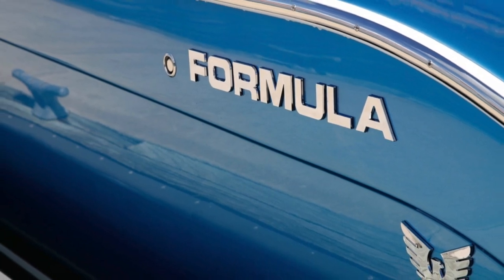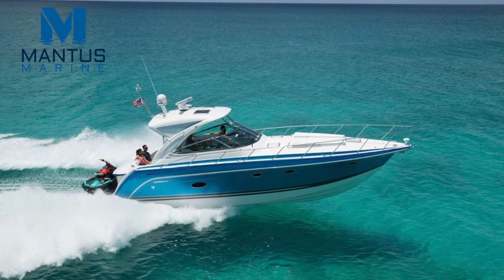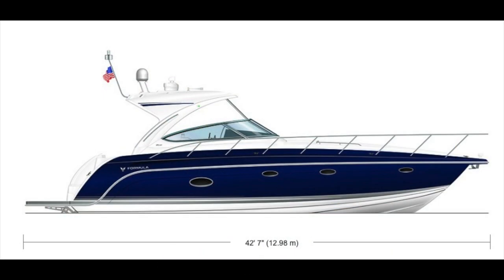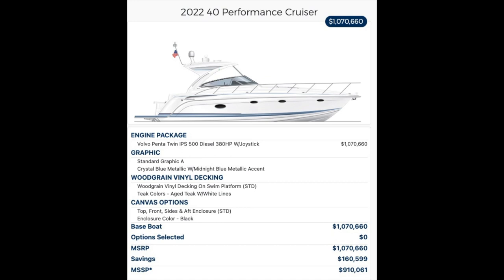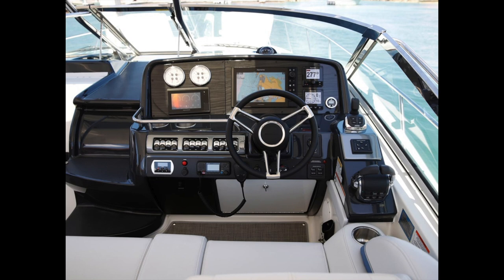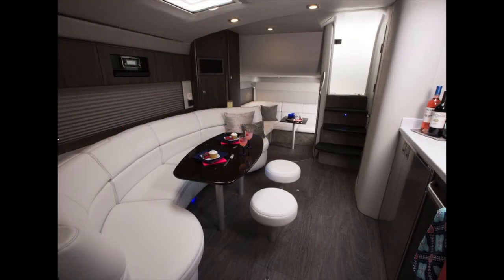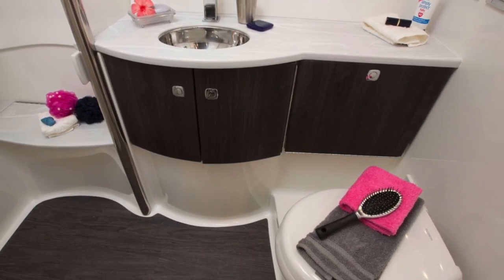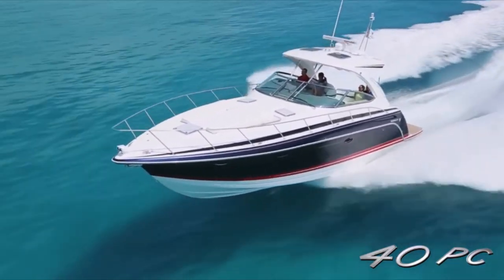We look at the Formula 40 PC. A sleek stylish express cruiser with Diesel IPS power.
This week we take a look at the Formula 40 PC (performance Cruiser). A sleek stylish express cruiser with Diesel IPS power.  Formula has long been known for racy good looks and amazing Imron paint jobs!

We love the ocean and boating! We cruise in our 2001 Sea Ray 400 Sedan Bridge, Calypso II, on the South Coast of Massachusetts and Cape Cod and the Islands. Join us on our adventures - we share favorite ports and places to visit, favorite boating products, and how-tos.

+ Specs - 2001 Sea Ray 400 Sedan Bridge:

• Length: 40 feet
• Beam: 14 feet
• Draft: 4 feet
• Fuel: diesel 350 gal
• Power: 2 Caterpillar 3126 inboard straight-shaft turbocharged diesel engines 350hp each

+ Dinghy

2021 North Atlantic Inflatables, 9" 8" Aluminum RIB
Tohatsu 8Hp outboard motor

Join us on our adventures - we share favorite ports and places to visit, favorite boating products, and how-to's.